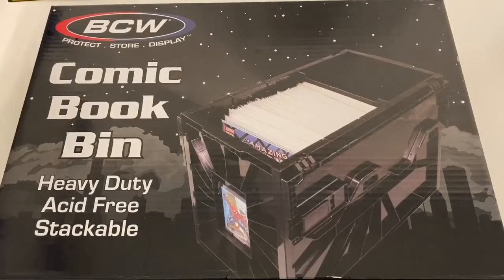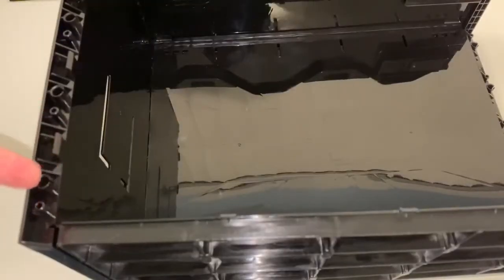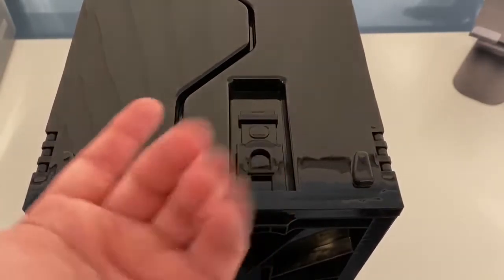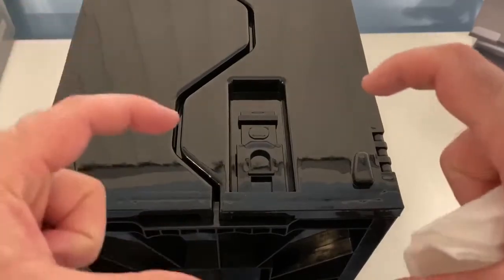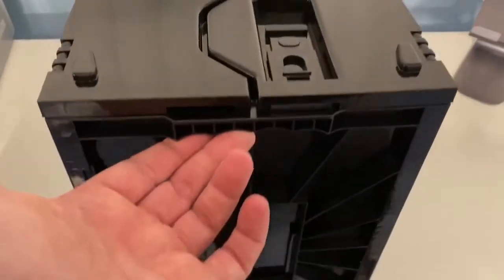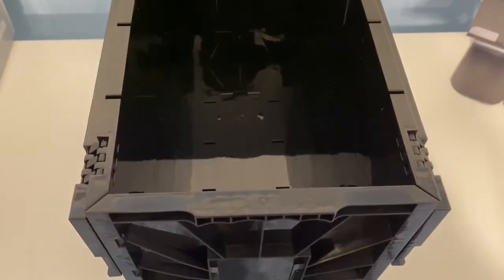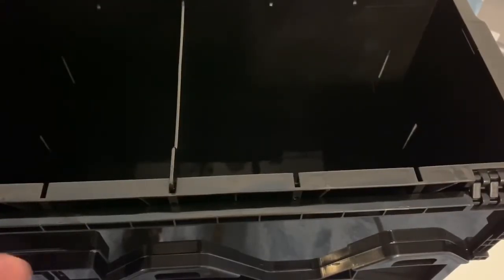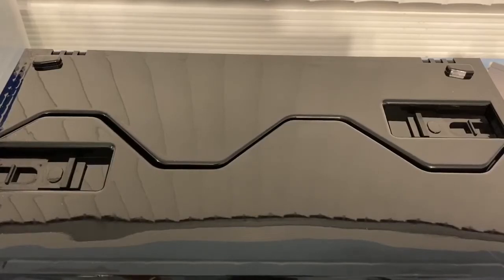Comic Book Storage Ideas - BCW Storage Bin | NIBI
BCW Storage Bin